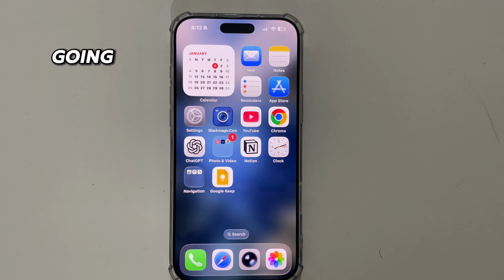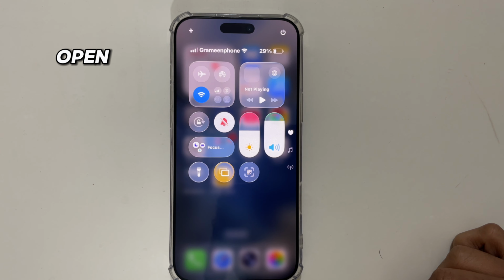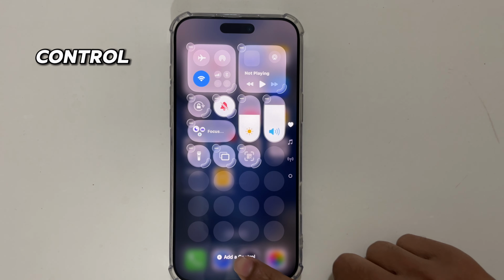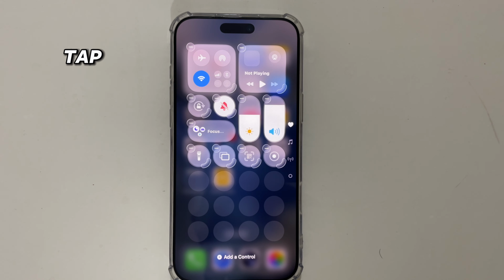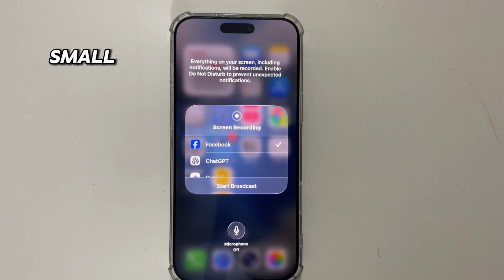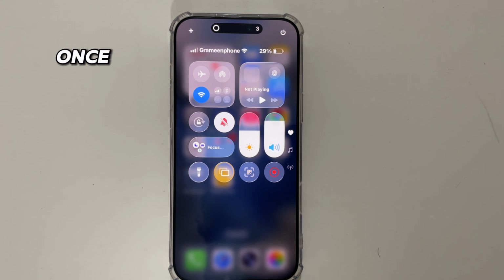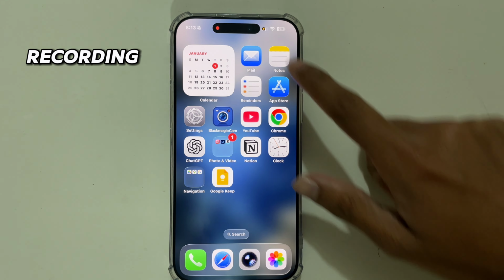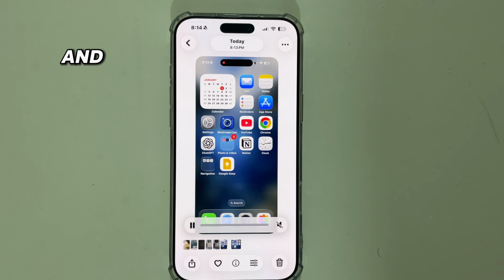How to Screen Record on iPhone | Record Anything | Simple Guide for Beginners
In this video, I’ll show you how to screen record on your iPhone step by step.
Whether you want to record tutorials, games, or apps, this guide will help you screen record easily without any extra apps.

This method works on the latest iOS version and is perfect for beginners who want a simple, fast, and reliable way to capture their screen.

🔧 What you’ll learn in this video:
 • How to enable Screen Recording on iPhone
 • How to start and stop recording your screen
 • How to record iPhone screen with audio

📱 Screen recording is perfect for sharing tutorials, gameplay, video calls, or app demos. With this guide, you’ll never miss a thing on your iPhone screen.

👉 Watch till the end so you don’t miss any important tips.